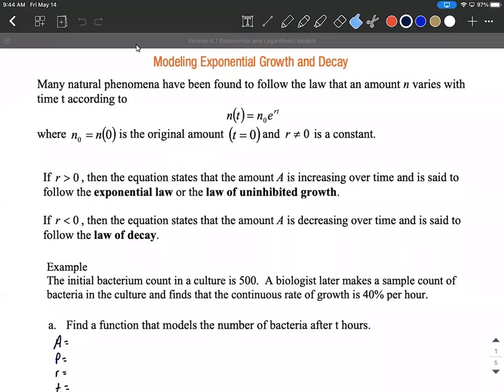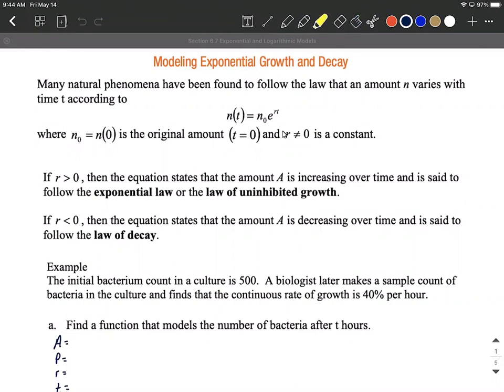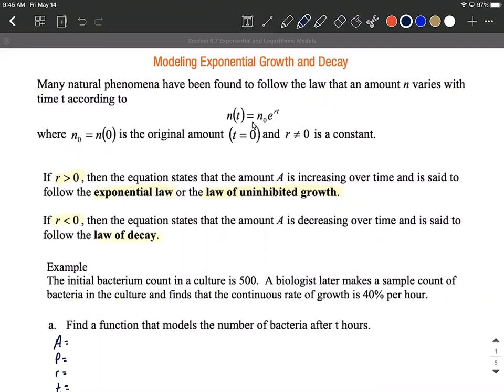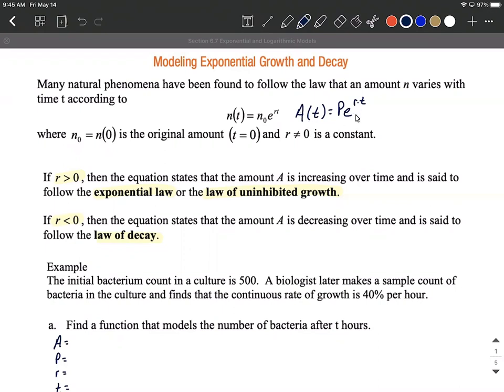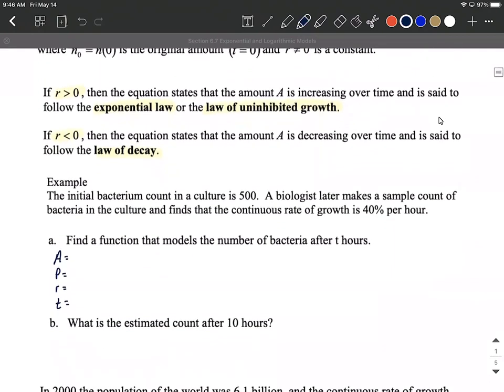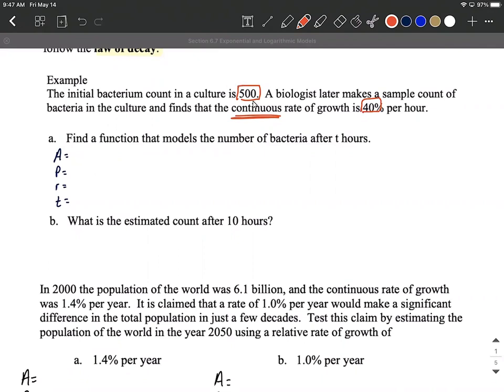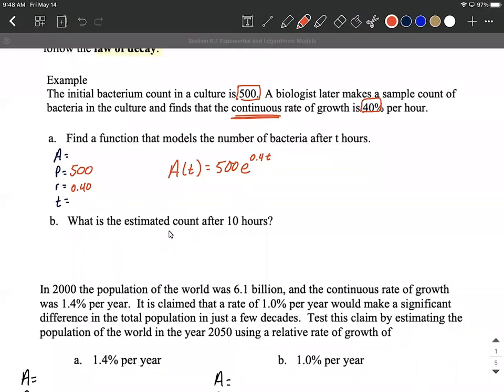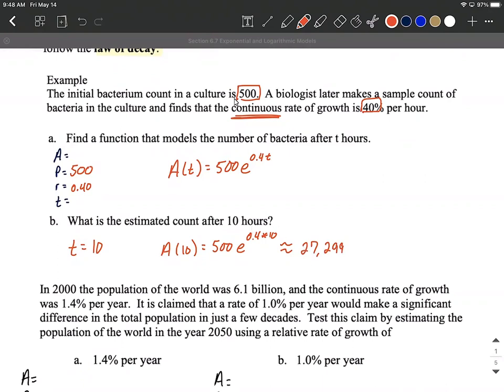Exponential Growth | Law of Uninhibited Growth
In this example, the Law of Exponential Growth is introduced.  It goes by many names such as the law of uninhibited growth and the exponential law.  These all point towards an equivalent formula to our continuously compounded interest formula.  We use this formula to answer some questions about setting up a exponential mathematical model to represent the number of bacteria in a culture after a given amount of time.  We then use the model to estimate the number of bacterium in the culture when substituting in a given amount of time.